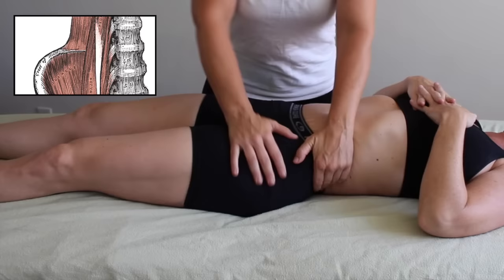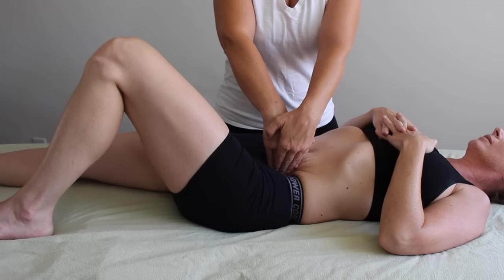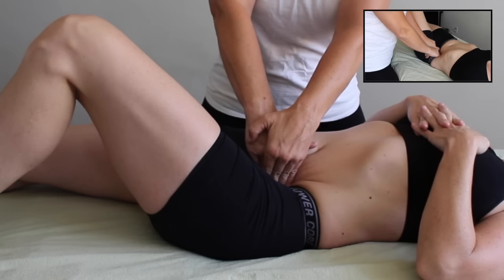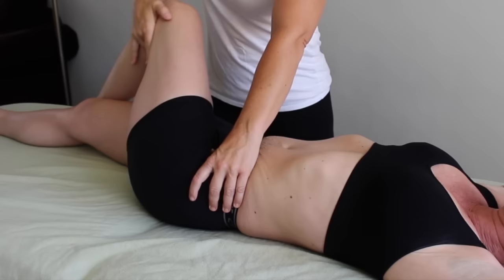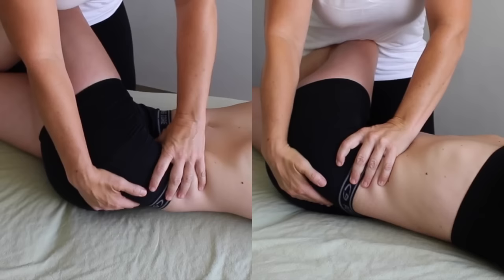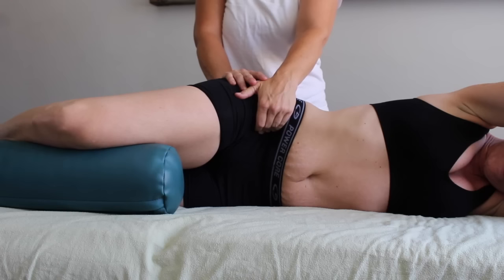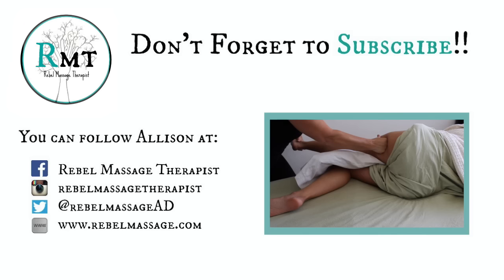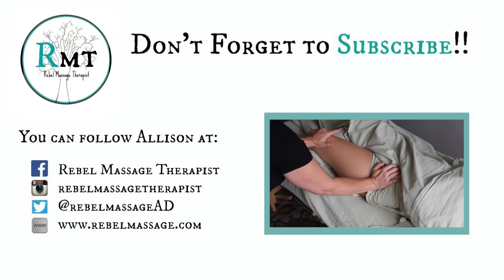Massage Tutorial: The PSOAS!! and the ILIACUS!! (The Iliopsoas...)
In this video I demo how to work the psoas and the iliacus both professionally and effectively. Plus some new tricks you may not know. We as MT's have a love/hate relationship with this muscle and my hope is for us to feel comfortable and confident with this work.